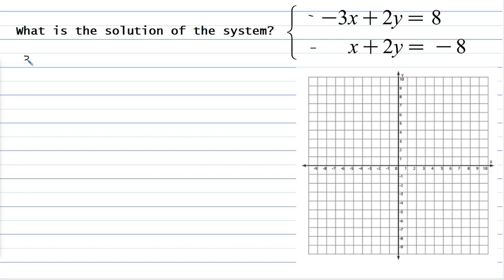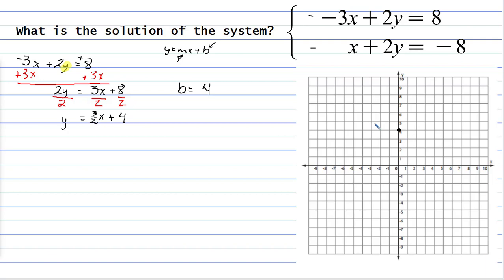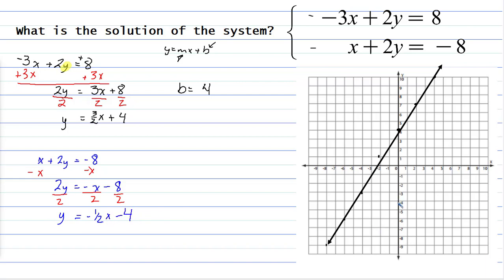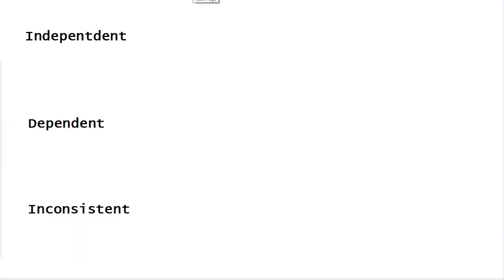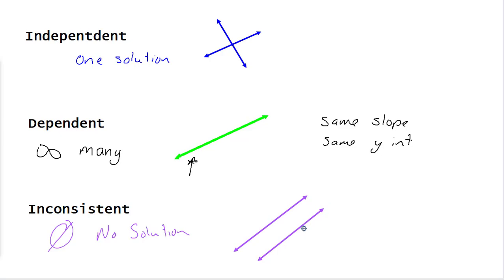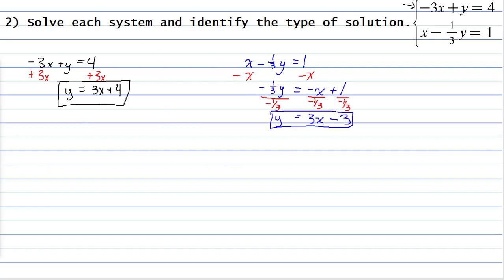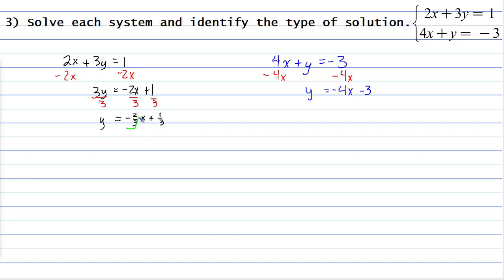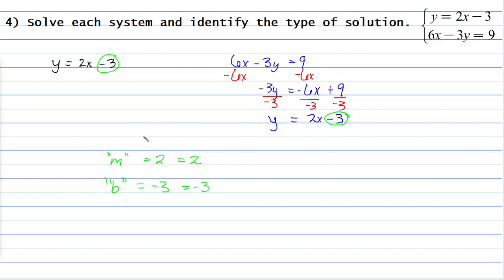Solving systems by Graphing